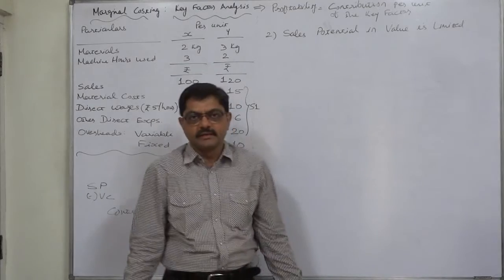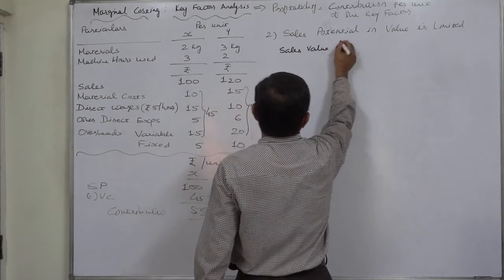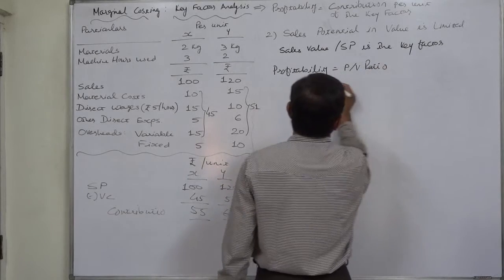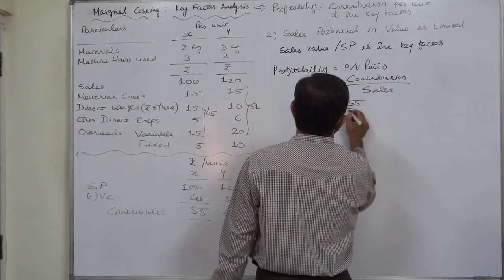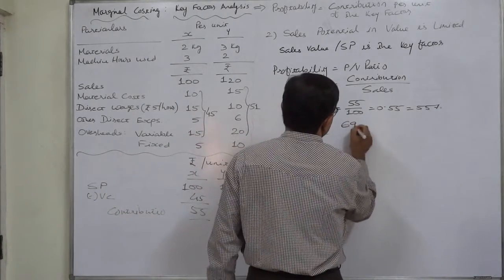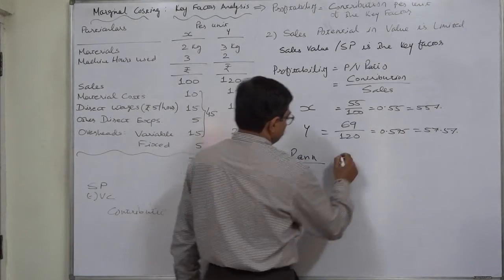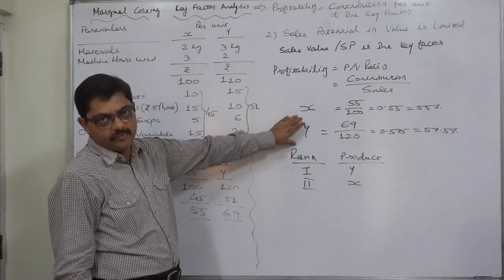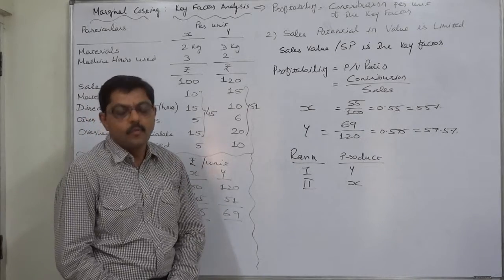Marginal Costing 37 Part 2 of 6 Sales Value is Key Factor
Key Factor Analysis:
The main objective of any business enterprise is to maximize its profit. For maximizing the profit, all resources must be utilized to its maximum capacity and sale maximum quantity of products, which yield highest individual marginal contribution. A key factor or limiting factor or scarce factor is one, which restricts the production or profitability of an undertaking at a particular point of time or over a period. There may be scarcity of material, labour, capital, plant-capacity or even sales. These key factors puts limit on the production and profitability of business enterprise. The extent of its influence must be assessed first so as to maximize the profits.

Thus, when there is a scarce factor and where the business has two or more product lines, the problem of utilizing such scarce factor to the best possible manner arises. In such case, according to the marginal costing, scarce resource must be utilized for those product lines whose contribution per unit of scarce factor is relatively more.

Profitability = Contribution per unit/Key factor
i.e. Profitability here means the contribution per unit of the key-factor.

When the Sales Quantity/Volume/Units being the Key Factor:

Problem:
Consumption of materials 2 kg       3 kg
Machine hours used           3 hrs      2 hrs
Sales (Rs. per unit)             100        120
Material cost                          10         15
Direct wages (Rs. 5/hour)    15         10
Other direct expenses             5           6
Overhead expenses:
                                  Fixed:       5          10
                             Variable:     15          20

[A] Comment on the profitability of each product (using same type of materials, labour and machines), when:
(i) Total sales potential in units is limited
(ii) Total sales potential in value is limited (In this lecture)
(iii) Raw material is in short supply
(iv) Required labour force is in short supply
(v) Production capacity (in terms of machine hours) is limited.

[B] Assuming raw material as the key factor, availability of which is 10,000 kg. During the period, and maximum sales potential of each product are 3,500 units, find out the product-mix which will give the maximum profit.